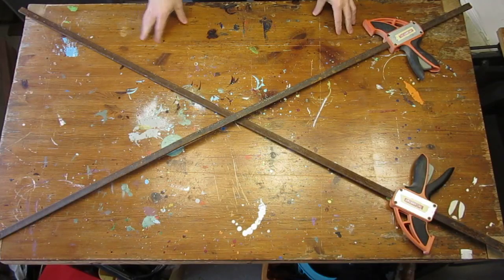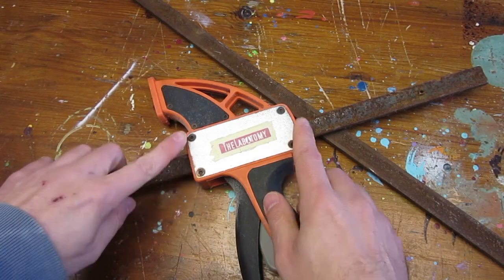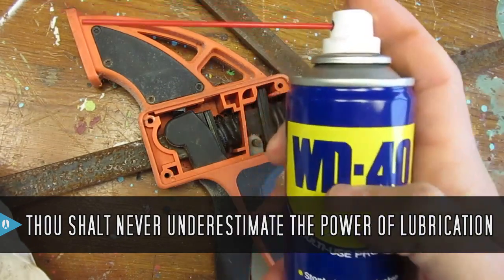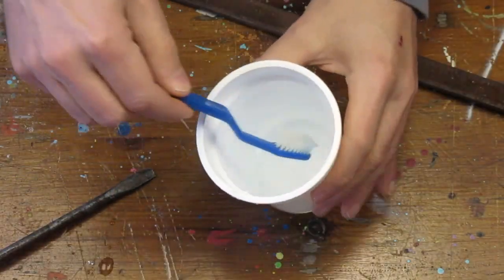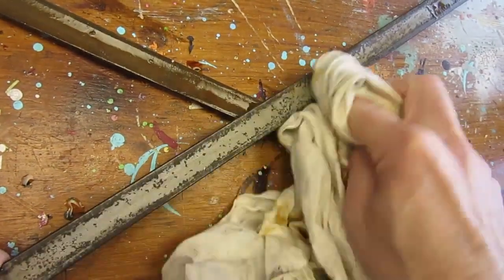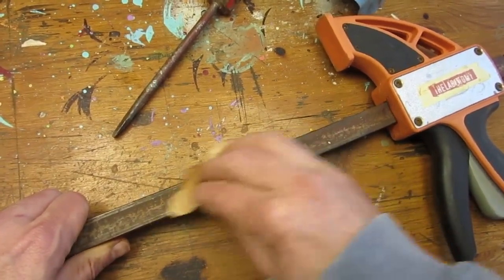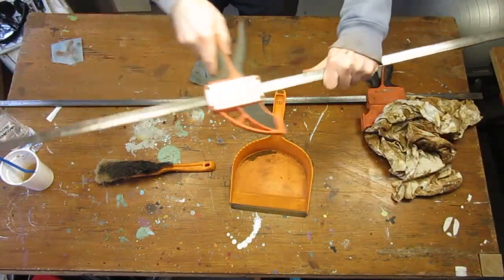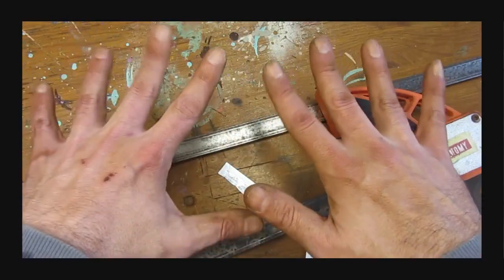HOW TO Restore & Repair Rusted Quick Release Trigger Bar Clamps - Part 1: Removing Rust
I have found 2 rusted quick-release trigger clamps in the trash and decided to restore them. One because, in the woodworking community, it is a common understanding that "you never have enough clamps". Second, because those clamps offer over 4 feet (125 cm) of clamping capacity that I currently do not have. Third, because new, those clamps can be quite expensive (~ 50 USD per piece).

There are however a few issues to solve:
- There is a lot of rust.
- The moveable jaws are ceased and no longer move.
- Both fixed jaws are missing.

In this video, we will tackle each challenge one at a time, and recycle a tool that would otherwise have landed in the trash. In this specific episode, we will handle rust with white vinegar, and make sure all stuck parts can work again.

For this project this means, do not kill yourself while working.

▼ CONNECT!
▼ MUSIC
     ► "Beneath the Surface" by South London HiFi